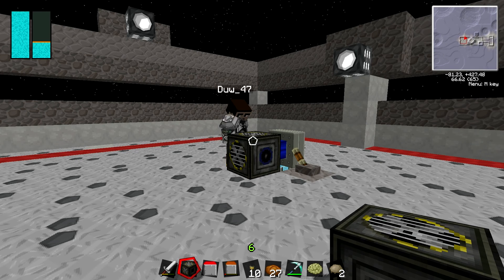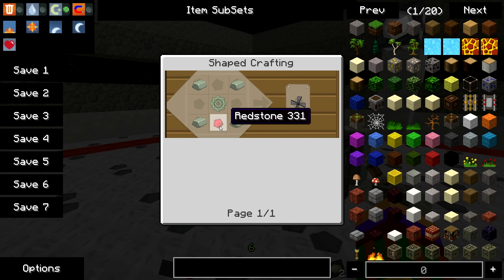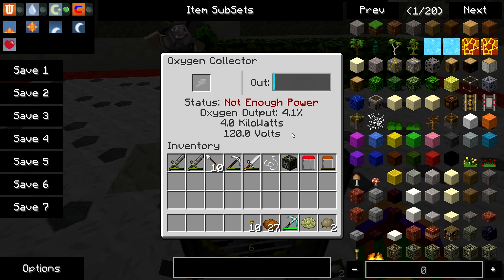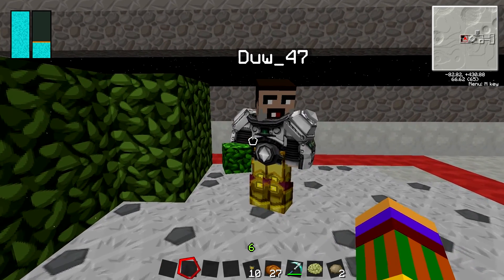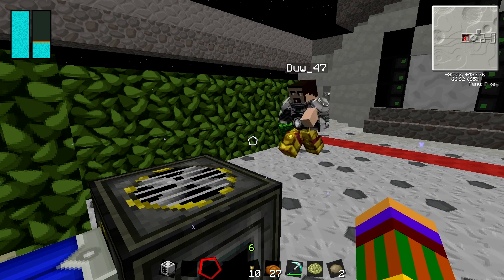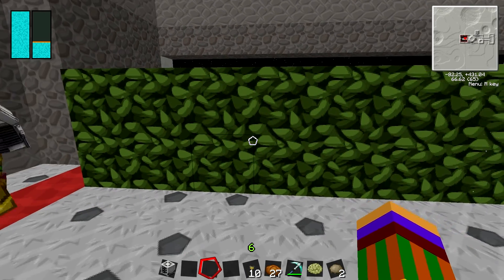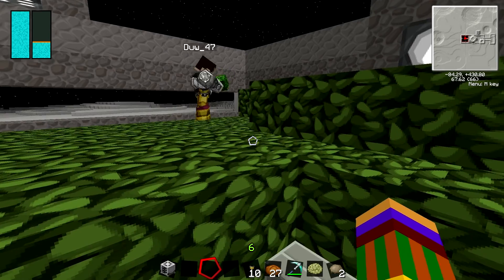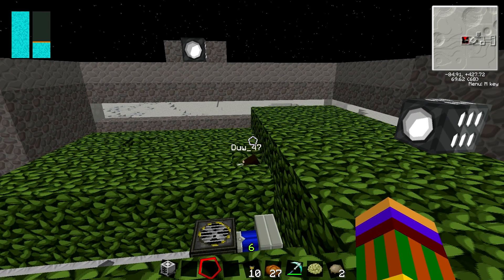Galacticraft Tutorials - Oxygen Collector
This is our series on Galacticraft Tutorials. In this Episode we show you how to make and use the Oxygen collector efficiently.

• Communication! •